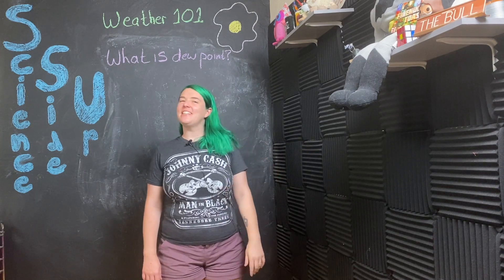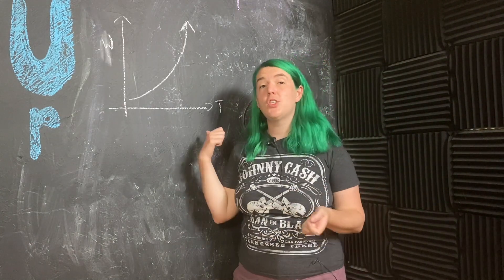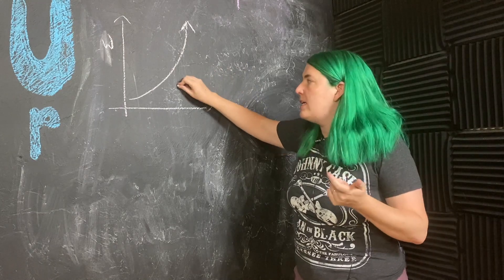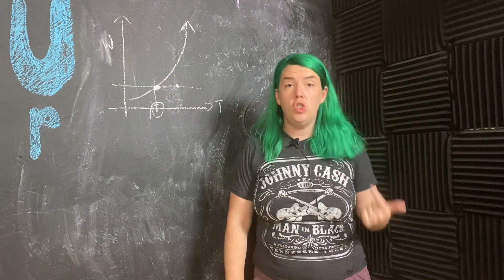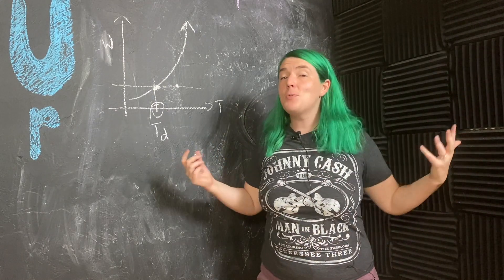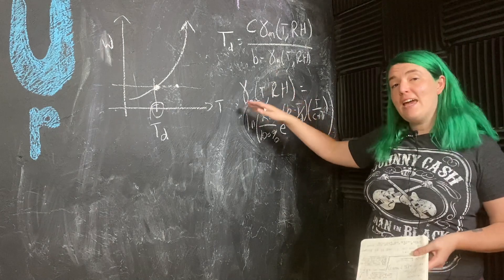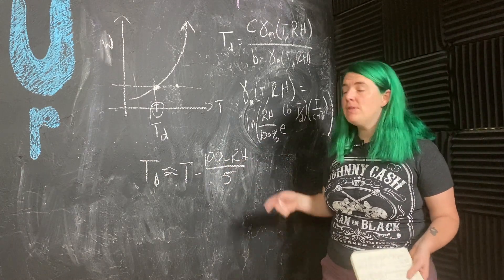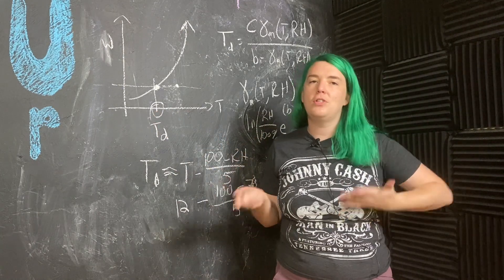Weather 101 Episode 13: What is dew point?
Let's talk about dewpoint!